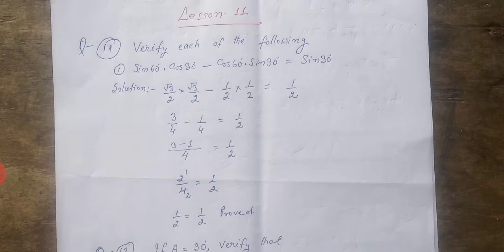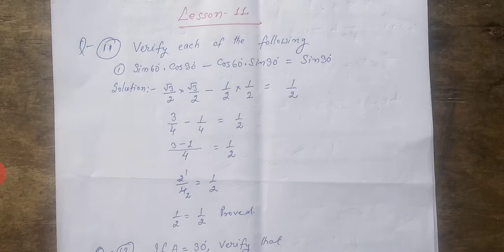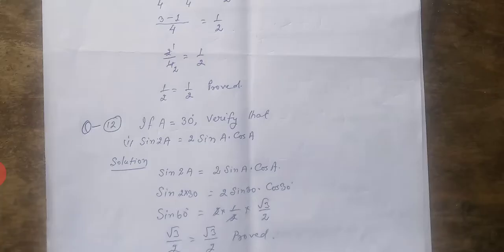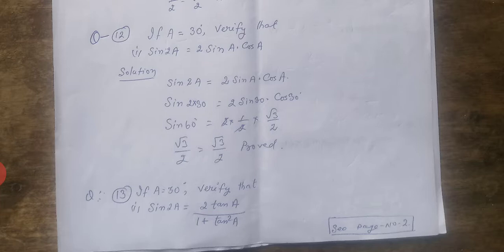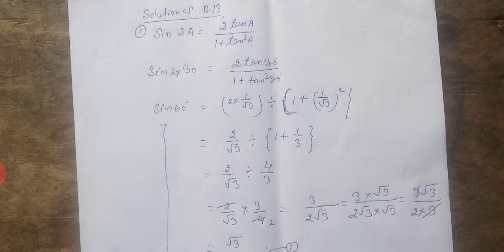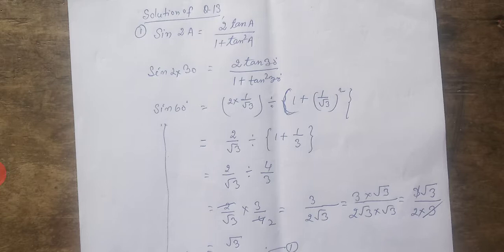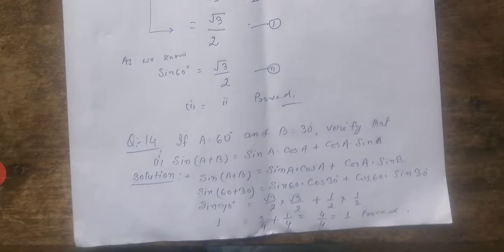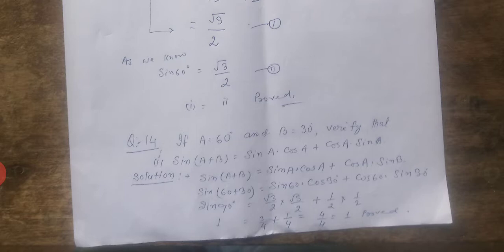T ss Online class std 10 th maths ex 11 28.5.20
R.N.Roy